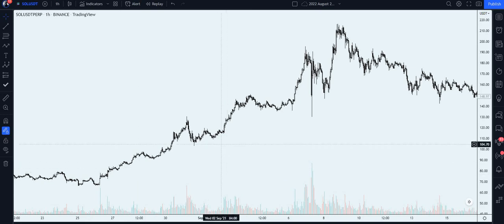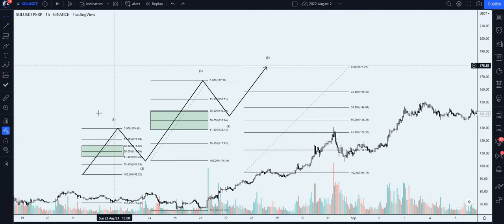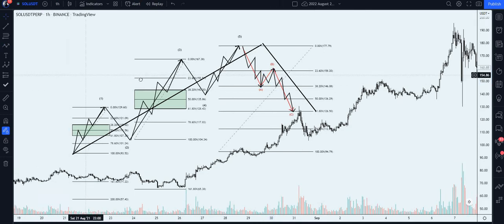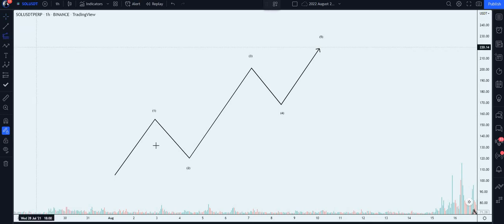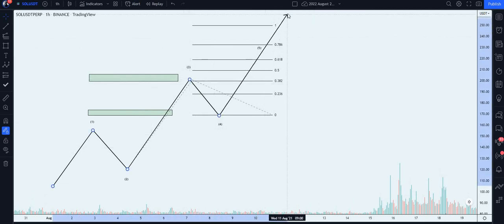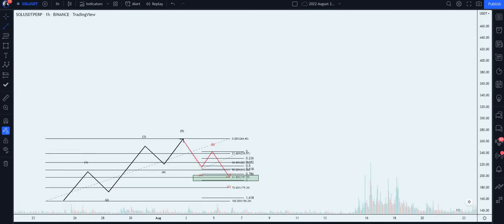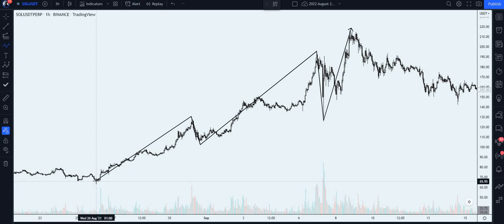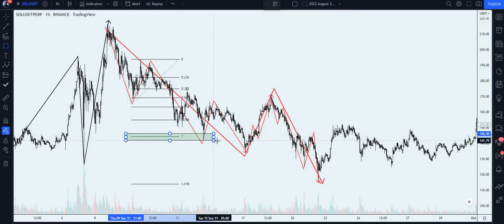Learn Fibonacci with Precision - Fib & Elliot Wave | CryptoVatsik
VIDEO: Learn how to use technical analysis tool FIBONACCI with Elliot Wave to drill into precise position entries and clear targets. I teach you my style of using these critical tools in day trading. Even if you have used these tools, this video will ensure you use these indicators correctly and accurately. I cover Fib retracement, Fib extension, Elliot wave counts and how to use these in conjunction with each other in 5 waves up and ABC corrections down. Boost your knowledge in this area in this short 15 minute vid covering these topics in detail, whether you are novice or advanced.

Do you feel like you always just missed a move? Same. That's fine, everyone does, let me teach you to see what I see so you can feel one step ahead. I give insight into why something may have already happened in the past, what is currently happening and what to expect on the next move based on what the chart is telling us - the chart is always telling you something.

V